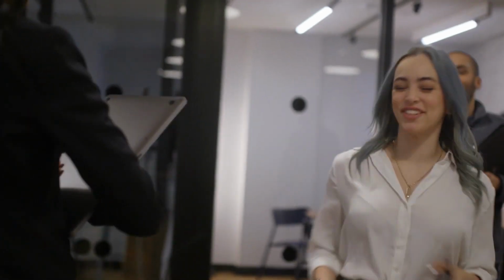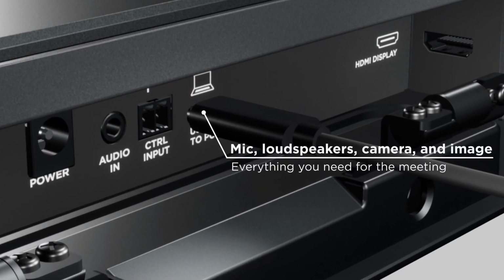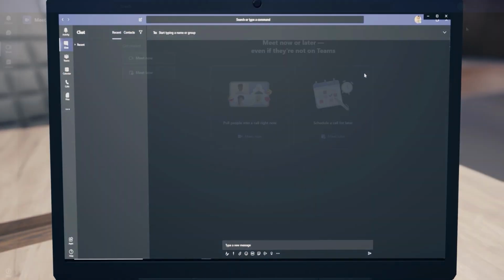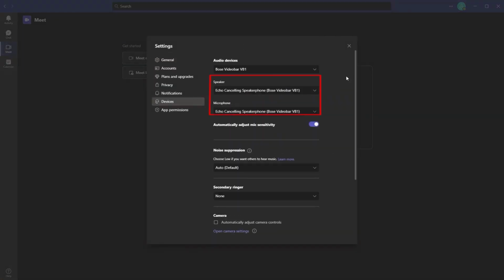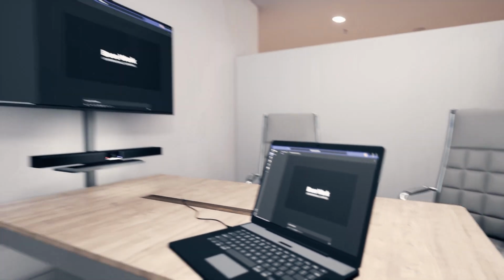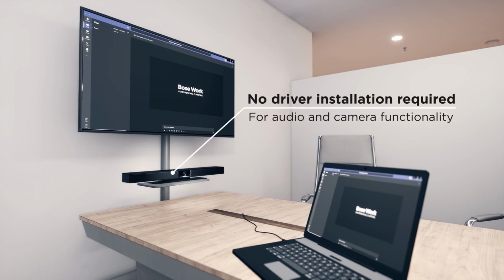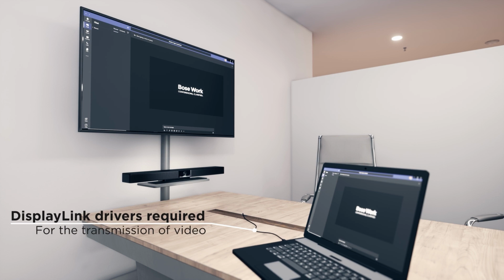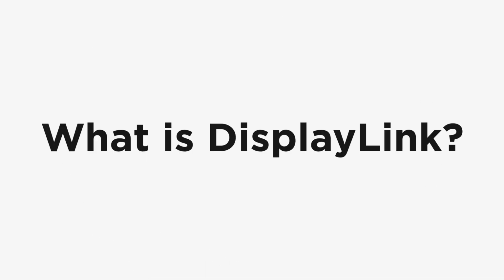Videobar VB1 One Cable Meeting introduction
You will learn about the one cable meeting feature built into the Videobar VB1. Please note that this video tutorial is not applicable to VB-S devices. This advantage allows users to walk into a VB1 enabled meeting space with their Bring Your Own Mac or PC, plug it in using one cable to start their video conference call using UC cloud services such as Microsoft Teams, Zoom and Google Meet.

To learn more and get your hands on these products